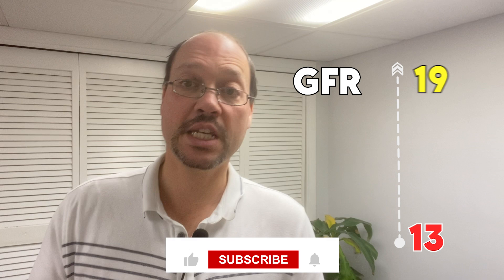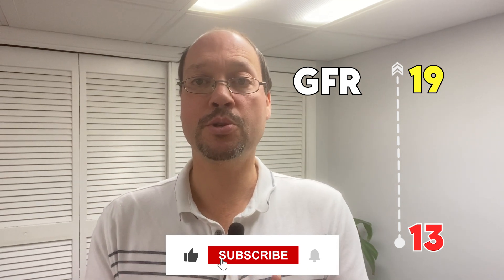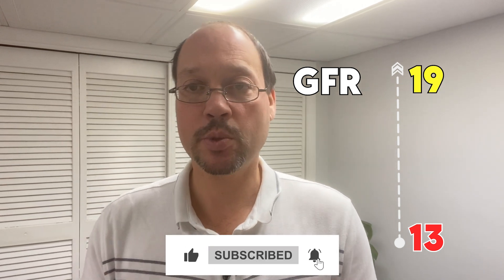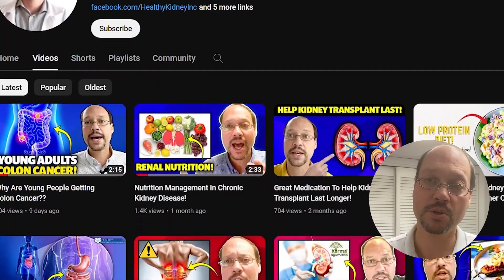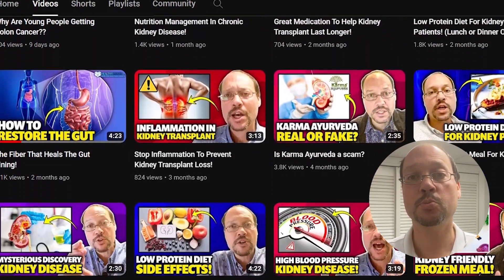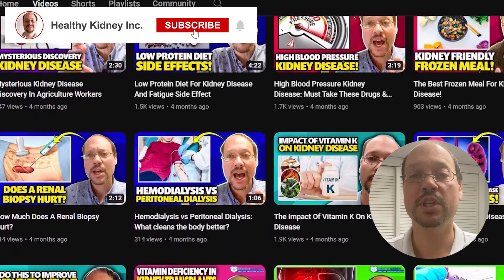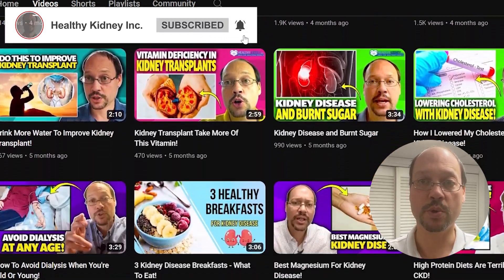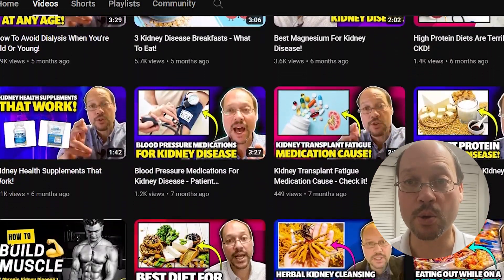How To Reverse Kidney Disease From Stage 5 To Stage 4!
Welcome to @HealthyKidneyInc! In today's video I'll be going over how a customer was able to reverse his kidney disease from stage 5 to stage 4, bringing his GFR from a low of 13 up to 19.

As always, if you have any questions or video suggestions let us know down below in the comments section!